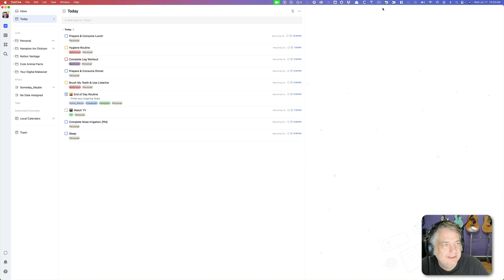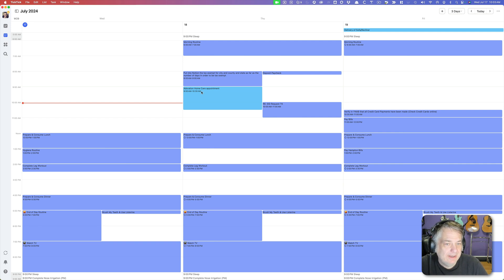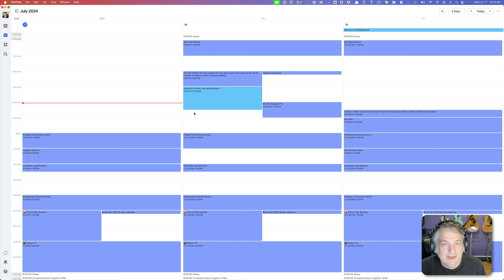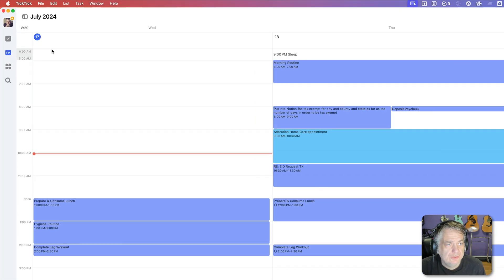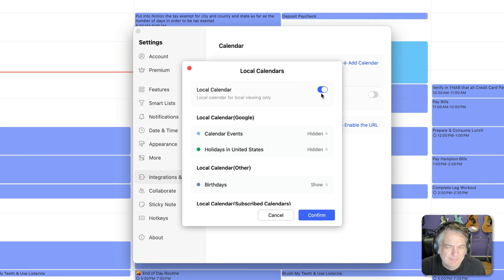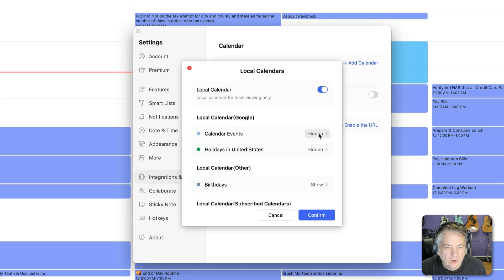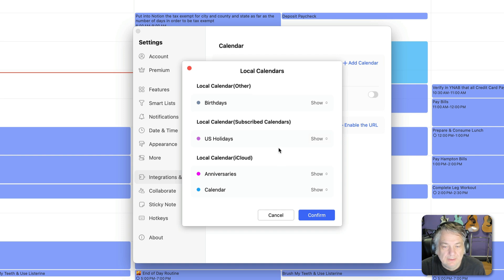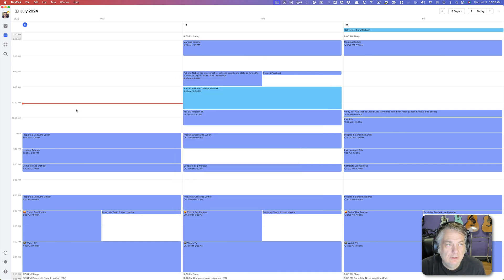Master Apple Calendar Integration with TickTick in MINUTES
Discover how to streamline your productivity by integrating Apple Calendar with TickTick! 🗓️✨ In this step-by-step tutorial, we'll guide you through the process of syncing your Apple Calendar with TickTick, ensuring all your tasks and events are in one place for easy management.

📋 What You'll Learn:

1. Why integrating Apple Calendar with TickTick can boost your productivity
2. How to set up the integration in just a few simple steps
3. Tips for optimizing your task management workflow

Got any questions or tips to share? Drop them in the comments below! ⬇️